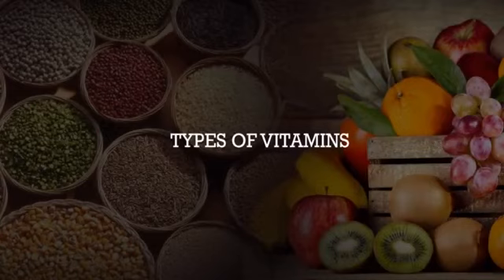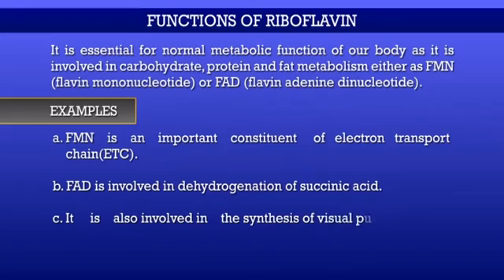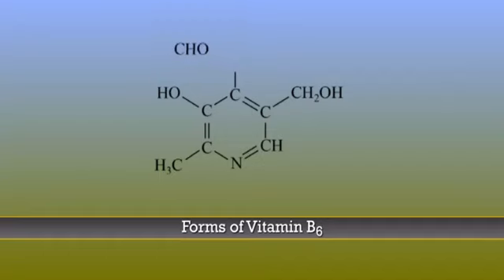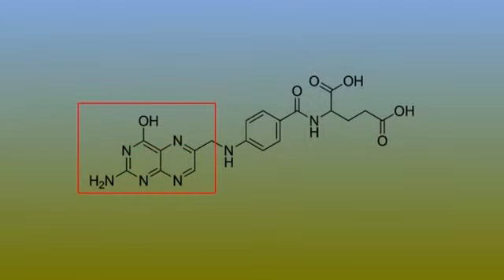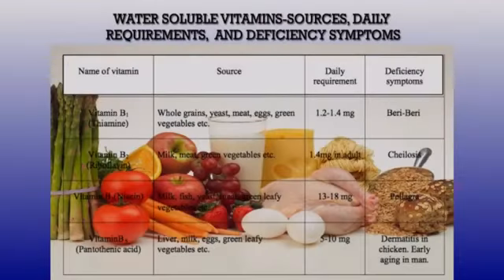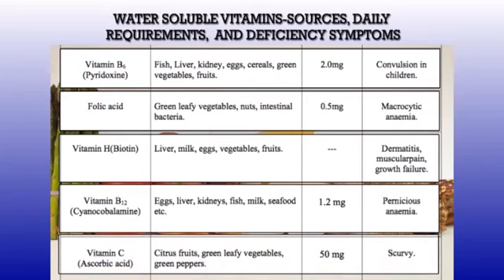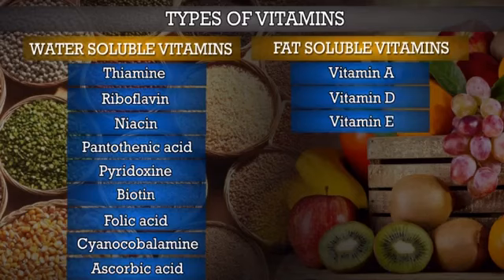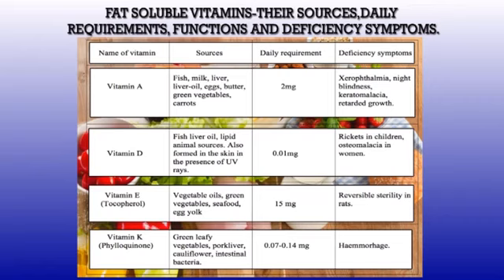VITAMINS STRUCTURES AND FUNCTIONS